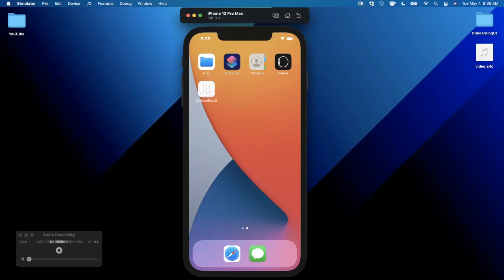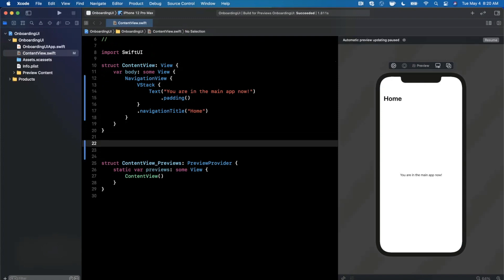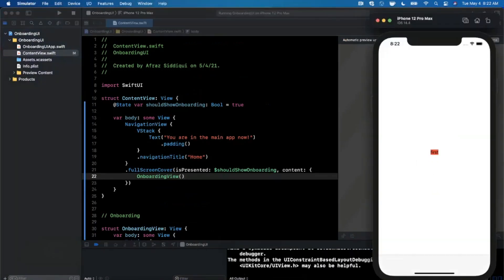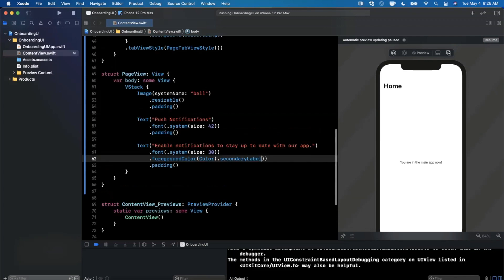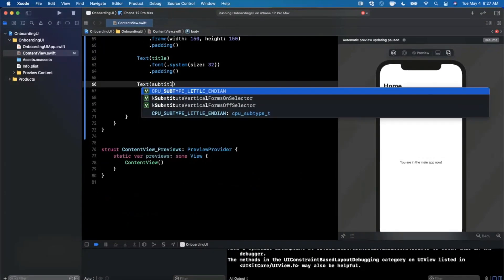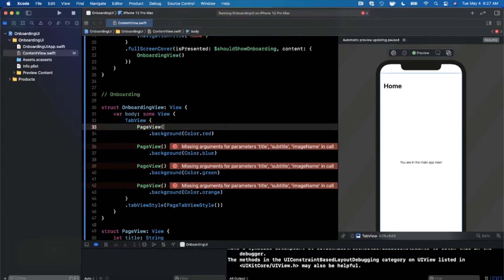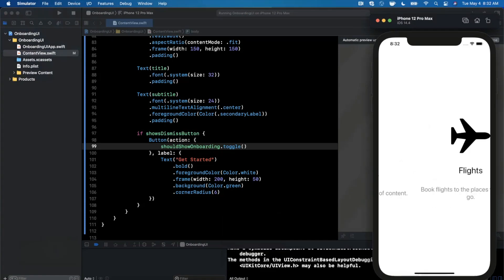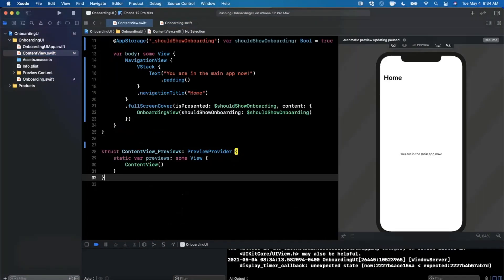SwiftUI: Create Onboarding Flow Interface (2021, Xcode 12, SwiftUI 2.0) - iOS Development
In today’s video we will learn to create an onboarding user interface from scratch in swiftui and Xcode. Onboarding UI is really important to make a good first impression for your users. We’ll work in the latest version of swift and Xcode.